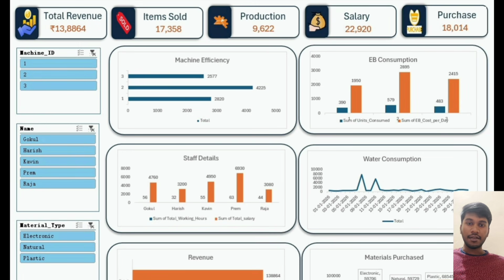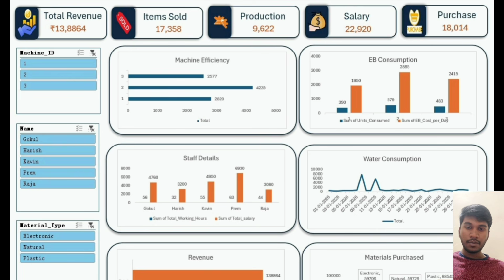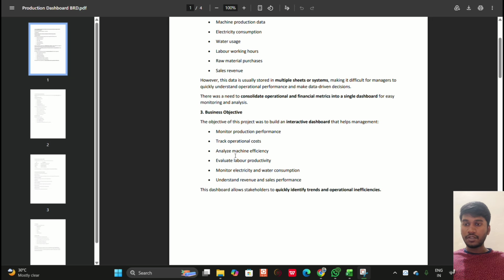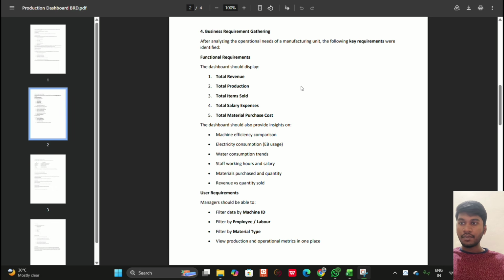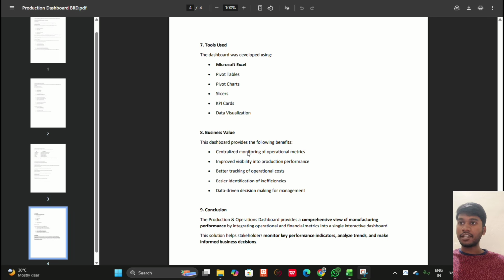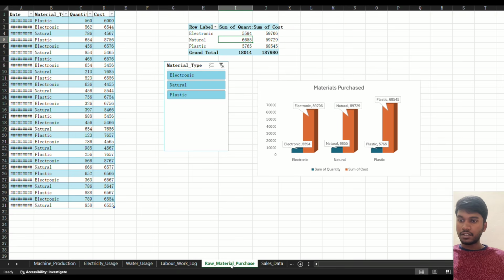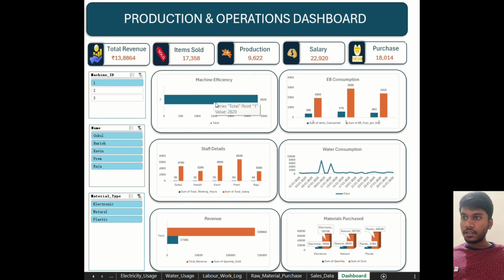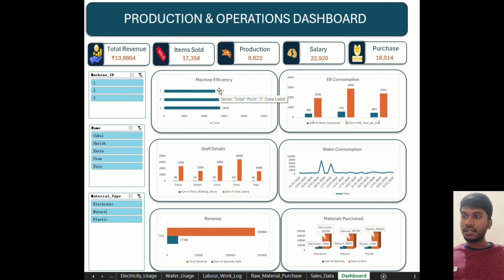Realtime Project |Dashboard Creation and explanation with BRD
Drive link for data access

📊 Production & Operations Monitoring Dashboard – Excel Project

I recently built an interactive Production & Operations Dashboard using Microsoft Excel to analyze manufacturing performance and operational efficiency.

This project focuses on how operational data can be transformed into meaningful insights for decision-making in manufacturing environments.

🔹 Problem
Manufacturing operations generate large volumes of data such as production output, electricity consumption, labour performance, and material purchases.
When these metrics are tracked separately, it becomes difficult for managers to quickly understand overall operational performance.

🔹 Solution
To address this challenge, I designed an interactive dashboard that consolidates multiple operational and financial metrics into a single view, enabling stakeholders to monitor factory performance more efficiently.

🔹 Key KPIs Included
• Total Revenue
• Items Sold
• Production Output
• Salary Expenses
• Purchase Cost

🔹 Insights Visualized in the Dashboard
• Machine efficiency comparison
• Electricity (EB) consumption analysis
• Staff working hours and salary tracking
• Water consumption trends
• Material purchase and cost distribution

🔹 Tools Used
Microsoft Excel | Pivot Tables | Slicers | Interactive Charts | KPI Cards

⚠️ Note:
The data used in this dashboard is sample data created for demonstration purposes and does not represent actual client information.
The dashboard design is inspired by a real-time production monitoring use case in manufacturing operations.

I am continuously exploring projects in Data Analytics, Business Intelligence, and Operational Analytics.

I welcome feedback and suggestions from the community.